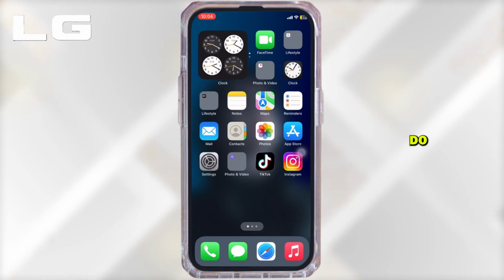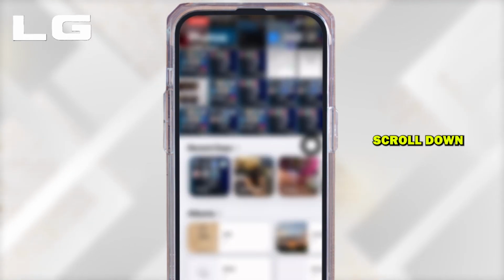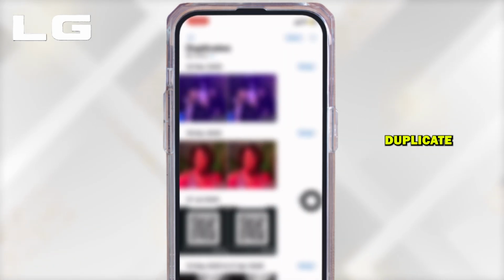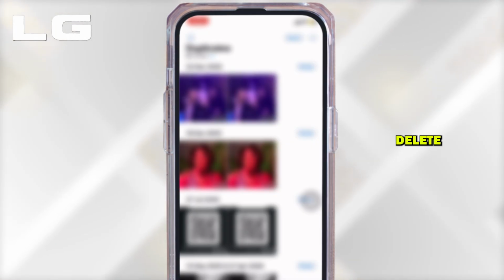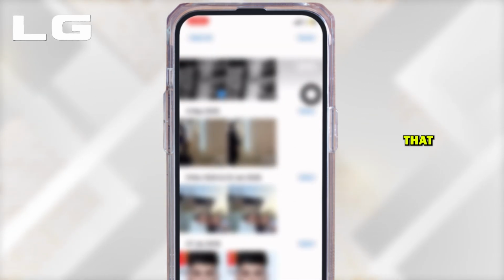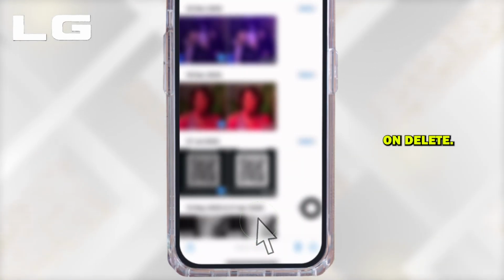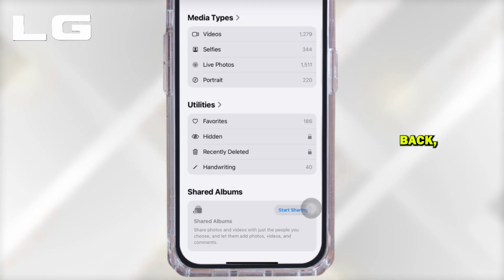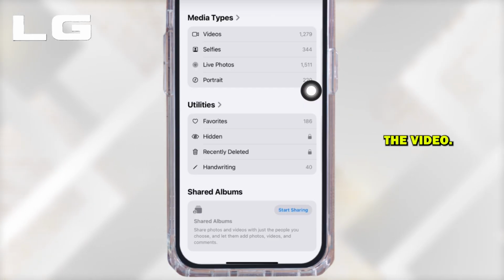How to Delete All Duplicate Photos on iPhone | Remove Duplicate Pictures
Want to remove duplicate photos from your iPhone? In this tutorial, I will show you how to find duplicate images, merge them, and free up storage space quickly.

00:00 – Introduction
00:05 – How to Delete All Duplicate Photos on iPhone Step-by-Step